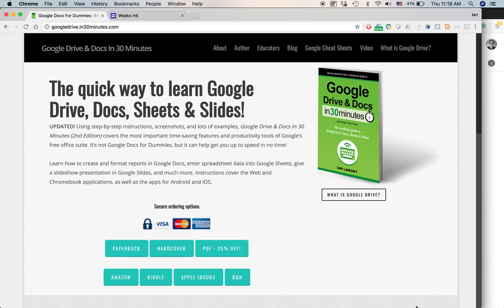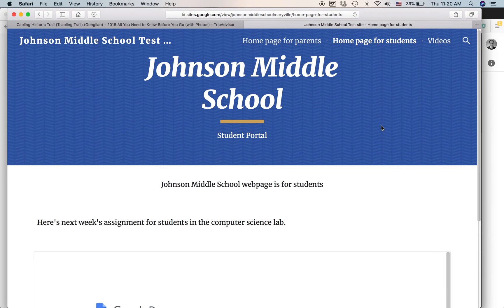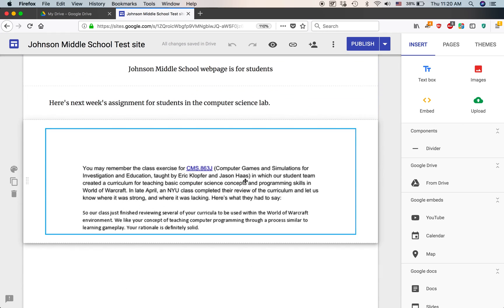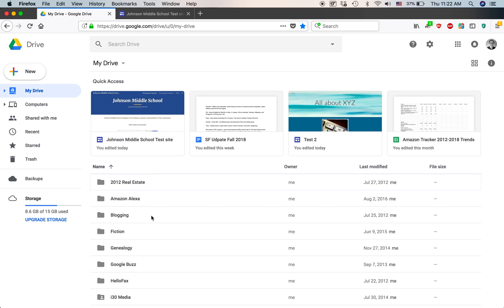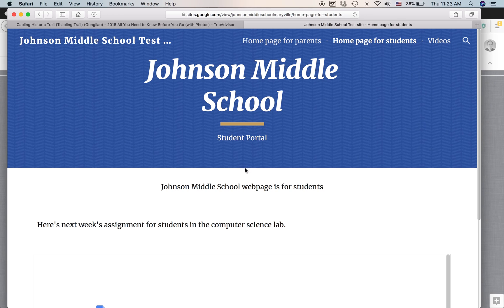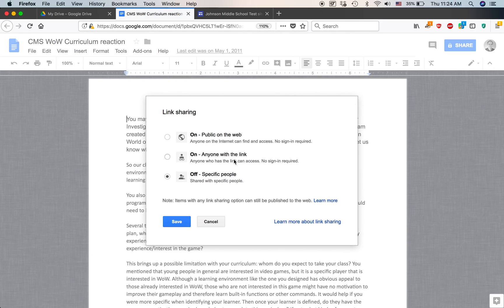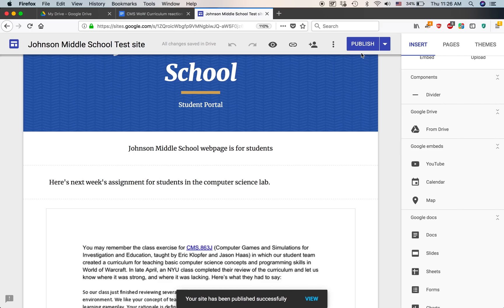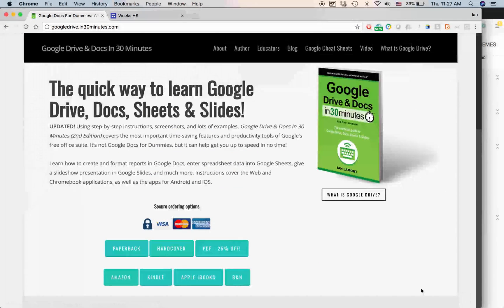Fix Google Sites "You need permission" error (CLASSROOM EXAMPLE)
If you have created a Google Sites that contains items from Google Drive, Google Docs, Google Sheets, or Google Slides, you may find that other people can't see them when they visit the site - instead they see an error that says "you need permission." This nine-minute video shows an example of the problem, and how to fix the "you need permission" Google Sites error. Narrated by the author of GOOGLE DRIVE & DOCS IN 30 MINUTES.